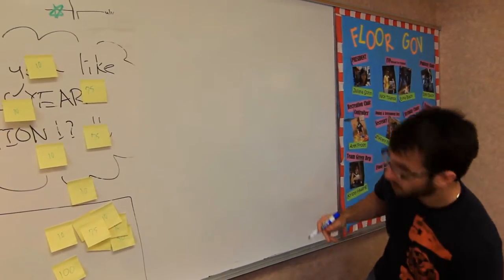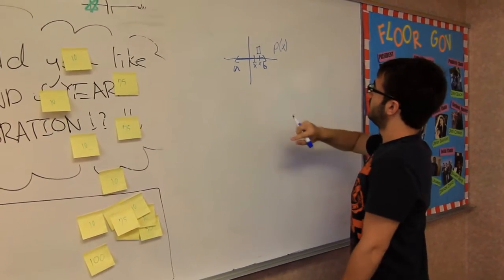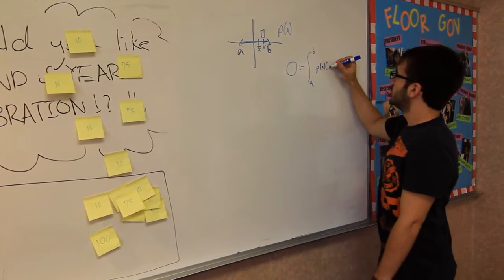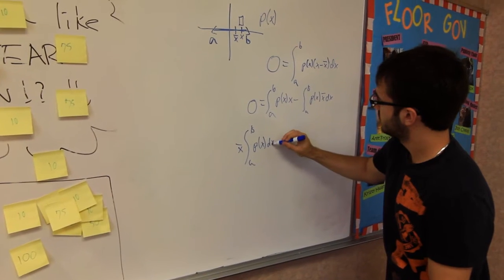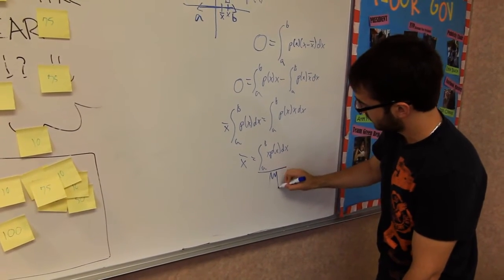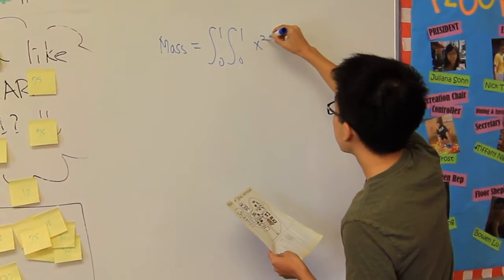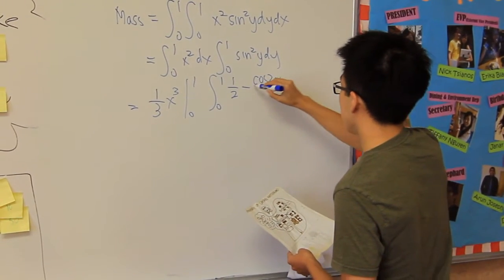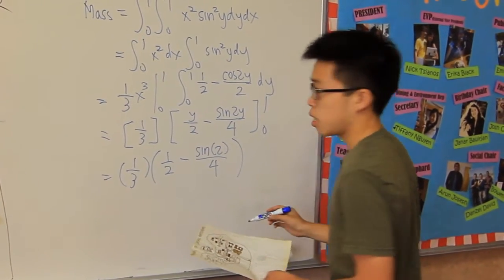Center of Mass- The Legend of WhiteBeard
3 students find a map leading to the treasure of White Beard. To find it, they must solve for the center of mass of UCLA, and beware of traps.

Albert Cheng
Bowen Lu
Nicholas Tsianos